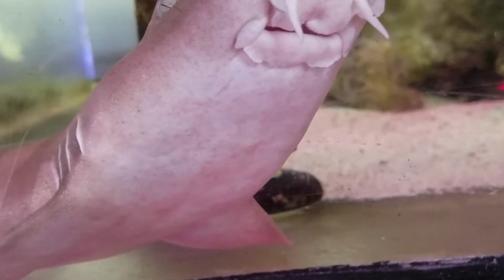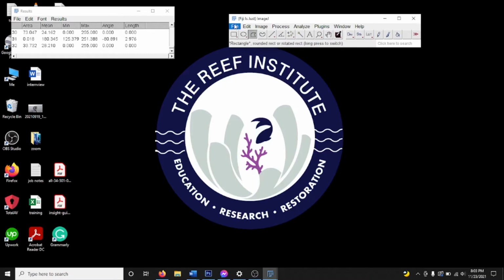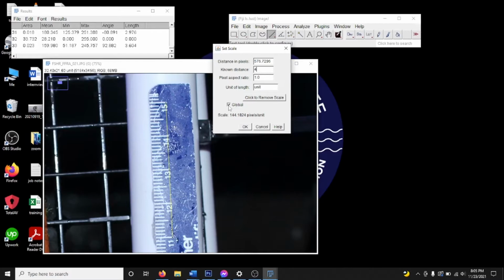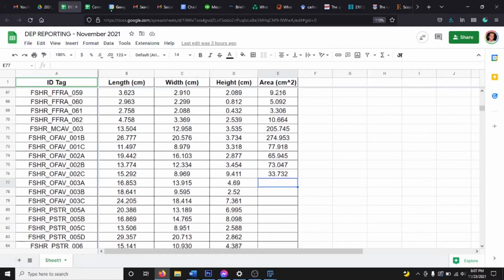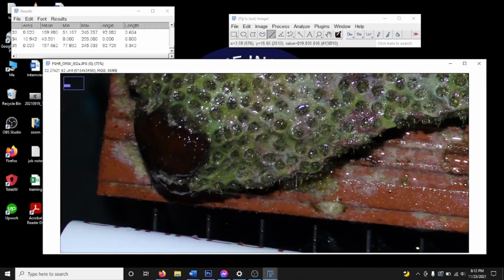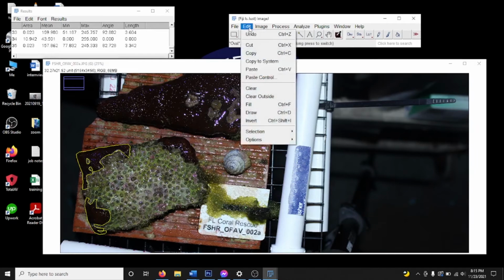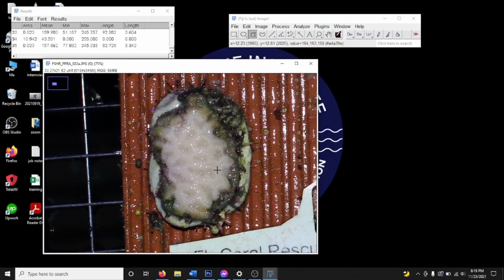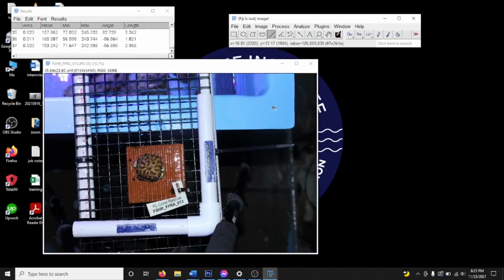Using ImageJ To Measure and Track Coral Growth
This video explains how we use the free software ImageJ (FIJI edition) to track and analyze the growth of corals in our tanks. Each month, we photograph and measure the corals that we are holding as part of the Florida Coral Rescue Project. This data is then sent in a report at the end of each month to the Florida Department of Environmental Protection (DEP) and the Florida Fish and Wildlife Conservation Commission (FWC).

By using ImageJ, we can accurately calculate the area of living tissue in each coral and compare it to previous months to calculate growth rates and track overall health.

You can use these same methods for monitoring corals in a variety of settings.

1) Merritt Mullaney (Not copyrighted)